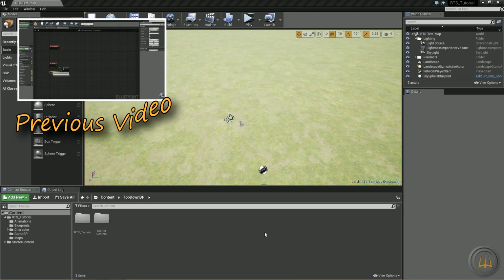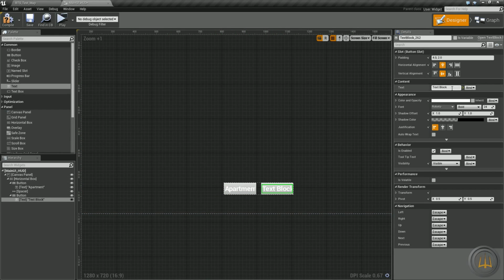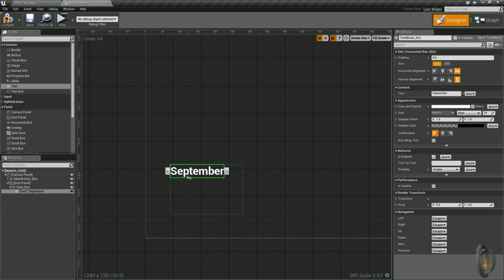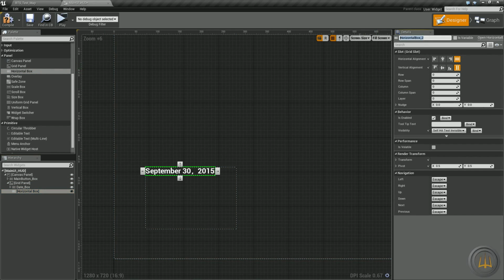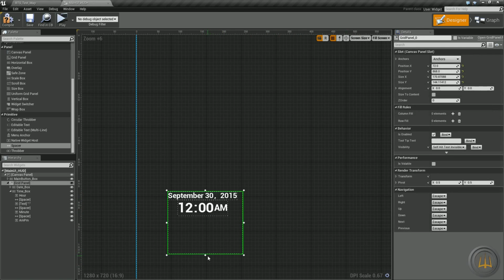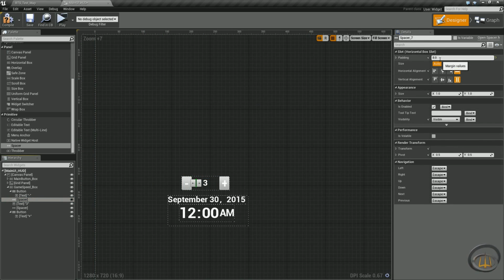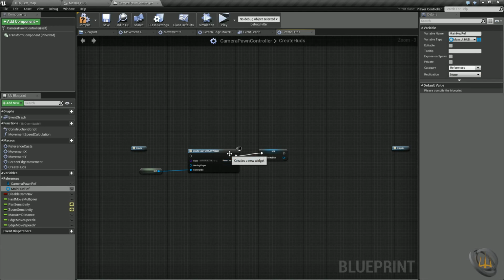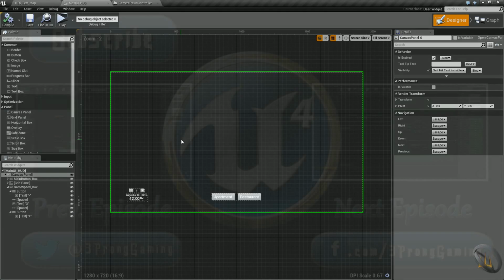Unreal Engine 4: RTS :: Episode 6 - Main UI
This episode we are building the basic foundation and layout of our main user interface.  We dive into some simple design elements and get it ready for functionality.  I also have updated to version 4.9 Enjoy!

♦ Unreal Engine Version: 4.9
♦ Template: Top Down Template
♦ Type: Blueprints
♦ Game Style: RTS - Simulation/Strategy